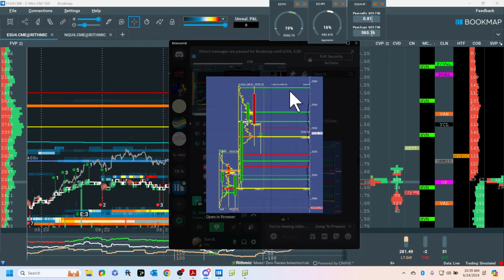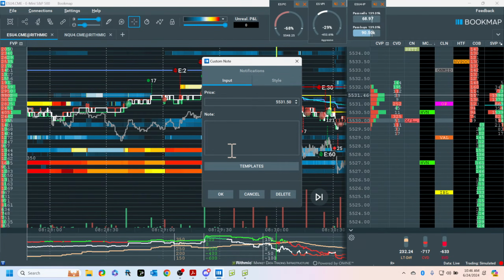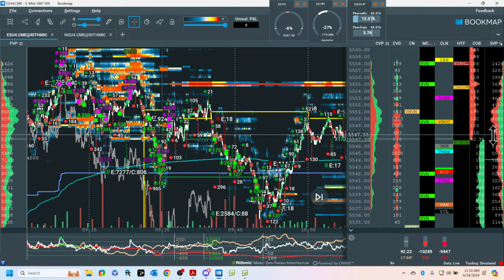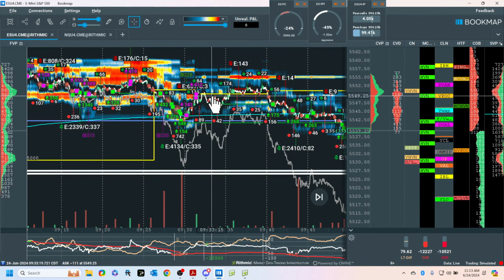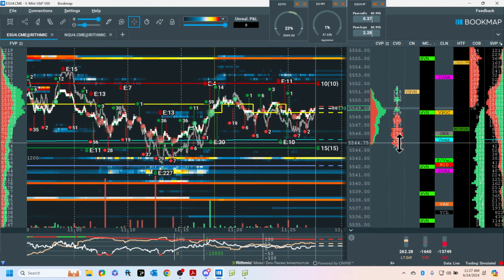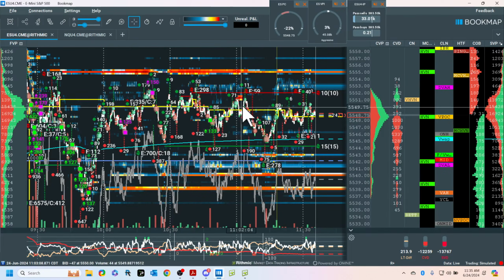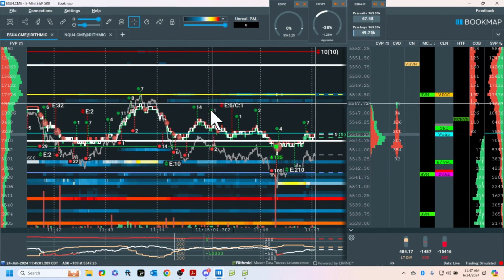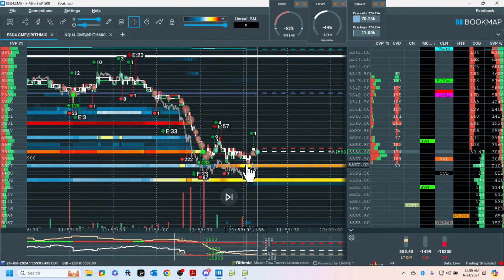Live Streaming Futures with Tom B at the Traders Lab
TIMESTAMPS

Market Overview
1:17 - Welcome to Trader's Lab.
1:19 - We had a big update yesterday off the report.
1:24 - Interesting dynamics in the market today.

Trading Philosophy
1:39 - Simplifying complexity.
1:49 - Redefining complexity as randomness.
2:06 - Order is created in structured trade plans, not in randomness.

Understanding Market Behavior
2:33 - Understanding the dynamic and random nature of the market.
3:03 - Accepting randomness and interacting when you have a statistical edge.
3:20 - Different types of participants and their impact.

TraderLab Principles
3:28 - Building TraderLab around the idea of structured trading.
3:44 - Comparing trading to a casino business model.
4:23 - TraderLab is built on structured trades and statistical edge.

Risk Disclosure and Trade Example
5:49 - Risk disclosure.
6:04 - Explaining a trade in ETH.
7:05 - Using auction market theory and volume profile.

Trade Execution and Analysis
9:00 - Detailed explanation of a trade.
10:04 - Market conditions before and after the report.
11:09 - Entry and exit points with rationale.
13:11 - Real-time trade management and order flow analysis.

Targeting and Trade Management
22:23 - Setting targets and managing trades.
23:01 - Statistical probabilities for trade outcomes.
25:16 - Observing market behavior and adjusting positions.

Final Thoughts and TraderLab Community
52:00 - Embracing the business of trading and managing emotions.
56:02 - The importance of a structured trade plan.
1:19:00 - Invitation to join TraderLab community.
1:24:46 - Leveraging collective experience in TraderLab.